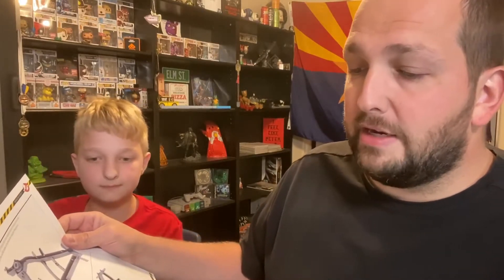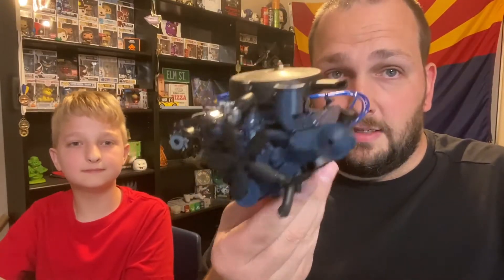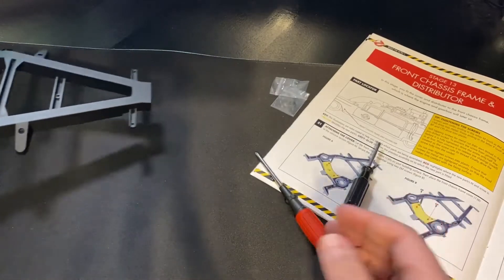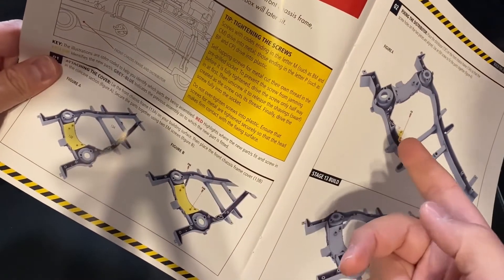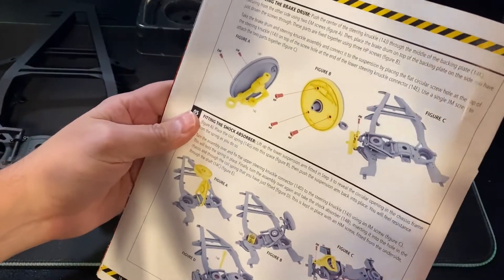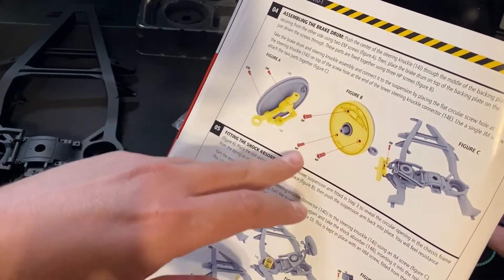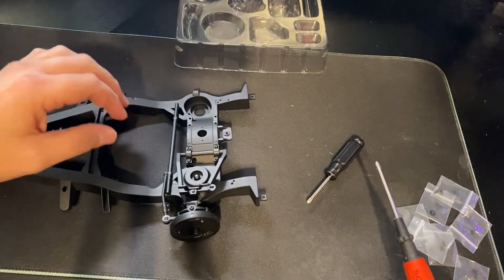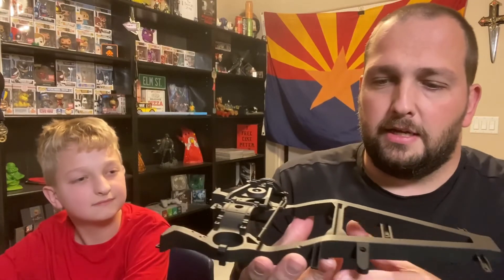Ghost Busters Ecto- 1 Build Parts 13,14